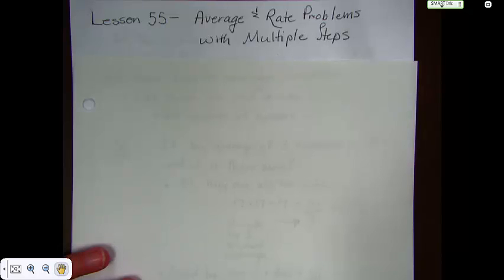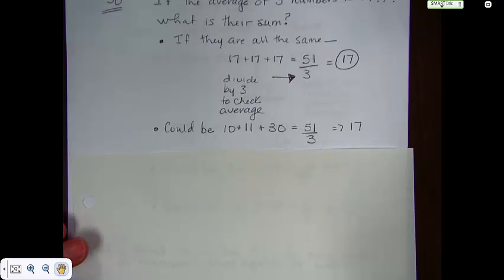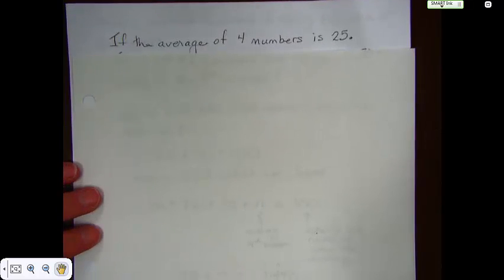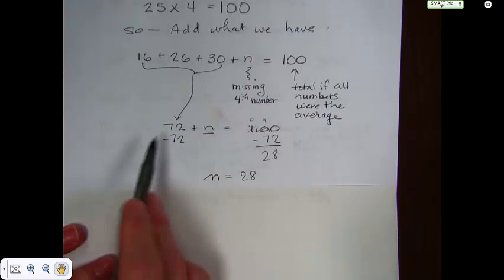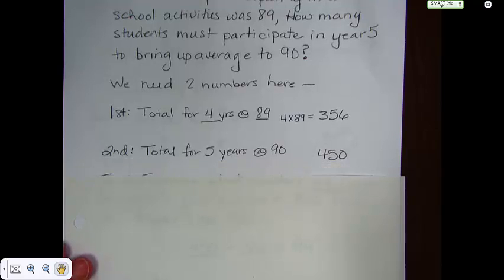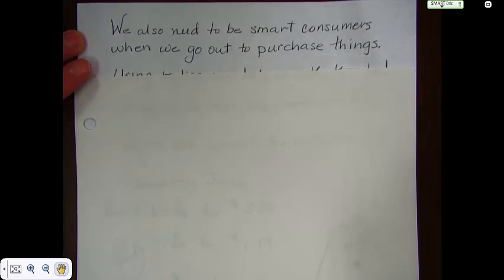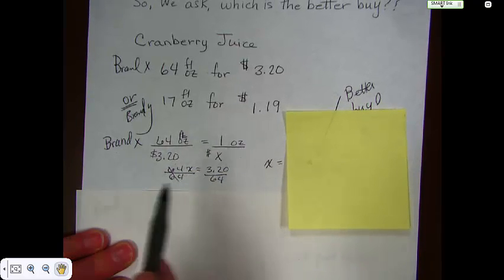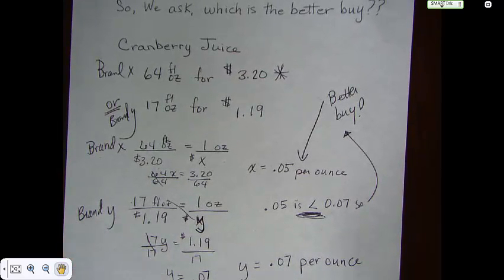Saxon Course 2 Lesson 55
Average & Rate Problems (Multi-Step)